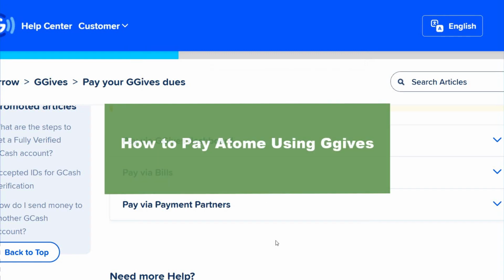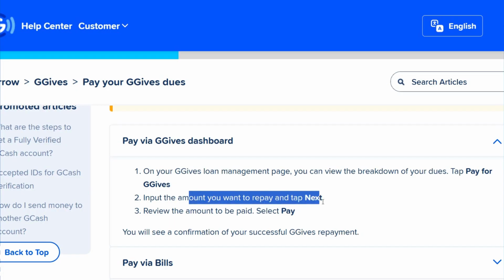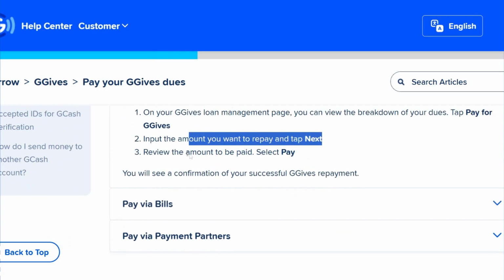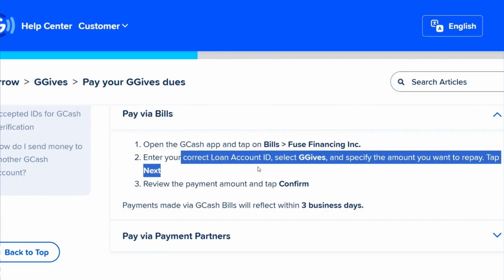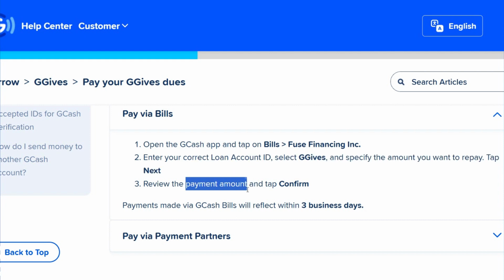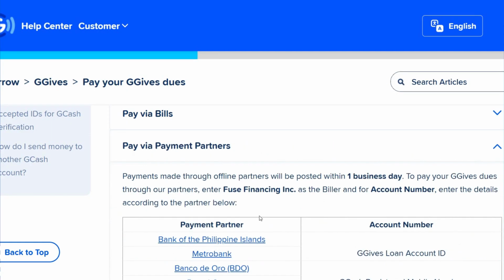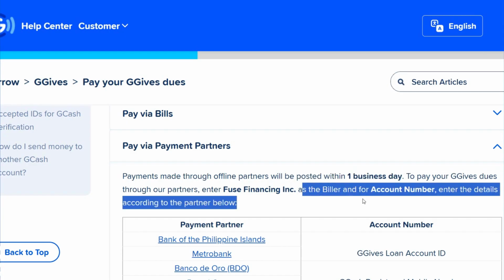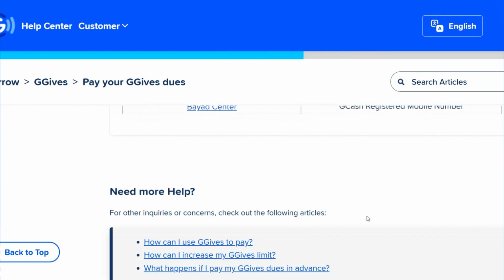How to Pay Atome Using Ggives (2025)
In this video, I'll show you How to Pay Atome Using GGives Step by Step (2025). The method is very simple and clearly described in the video. Follow all of the steps & How to Pay Atome Using GGives Quickly and Safely (2025).